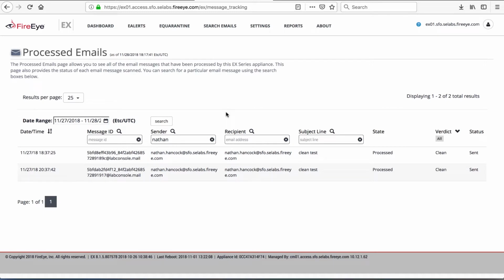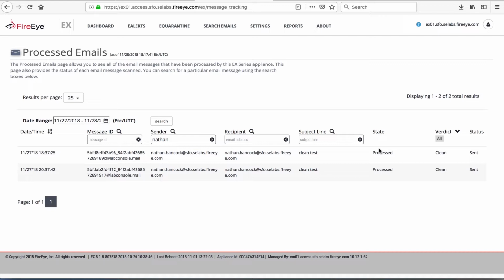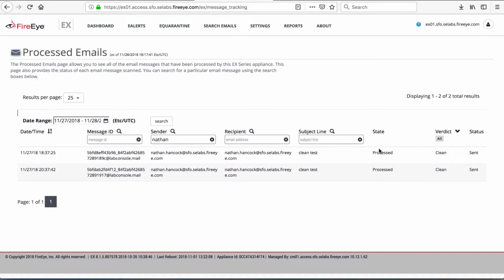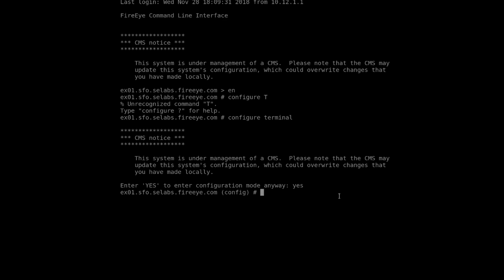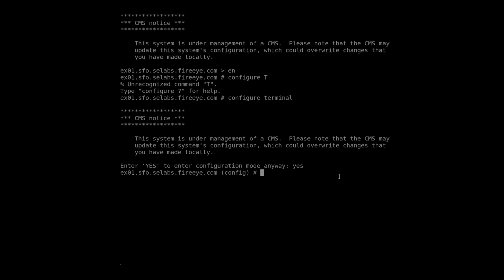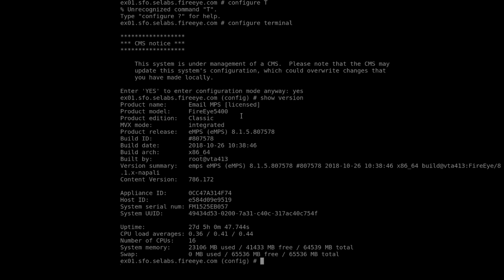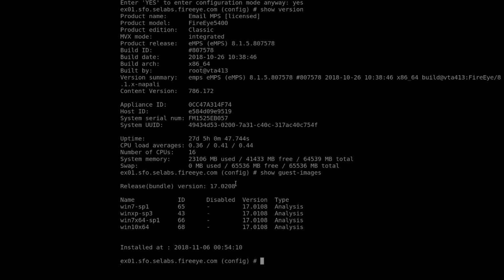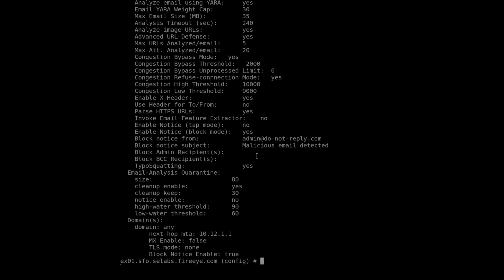Tips and Insights: Gathering Information to Report False Negatives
In this installment of the Tips and Insights series, Nate Hancock explains false negatives may indicate a threat inside your network. Identifying and reporting them can resolve these issues, and gathering the appropriate information can expedite the resolution process.

The FireEye Ecosystem combines technology and expertise for the best security posture. We deliver a complete suite of detection, protection, and investigation capabilities with Network, Endpoint, and Email security solutions under a unified security operations platform, Helix.